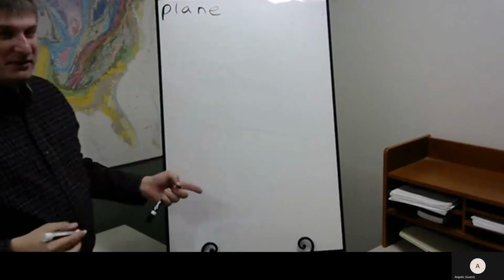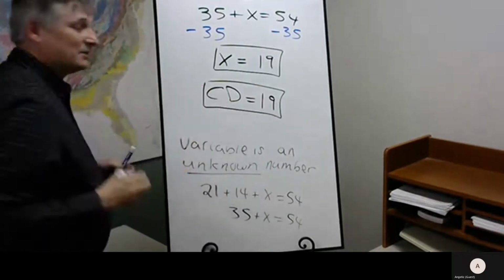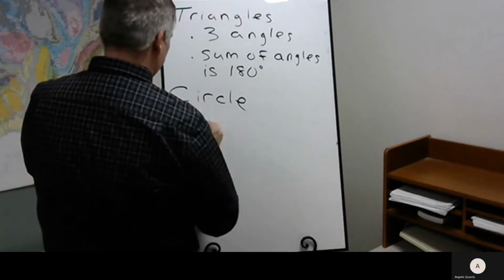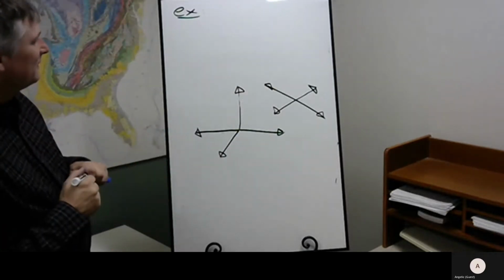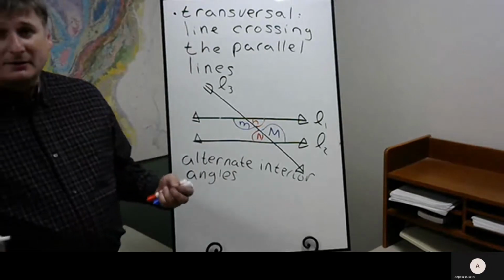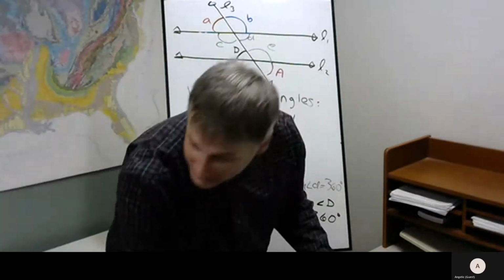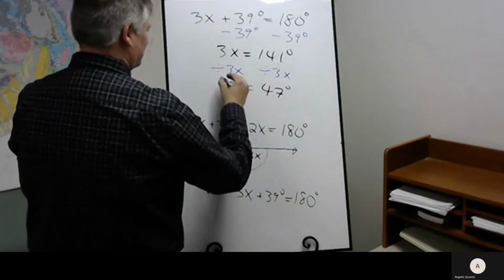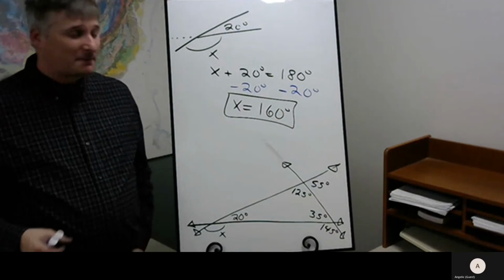Survey of Mathematics Lecture: 1/14/21